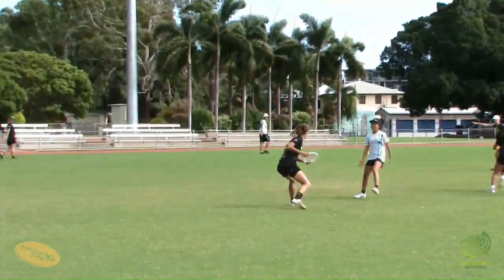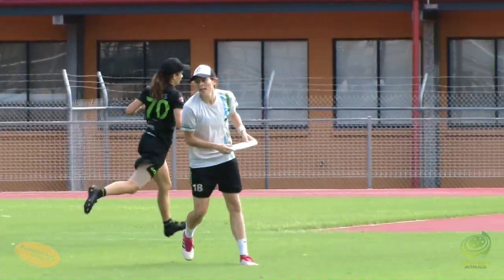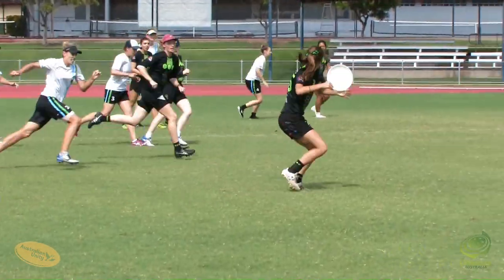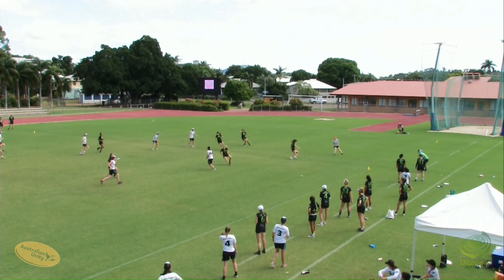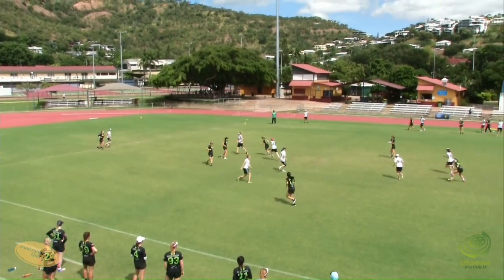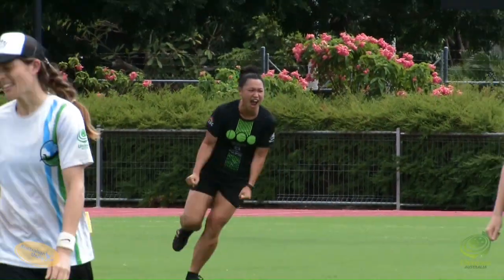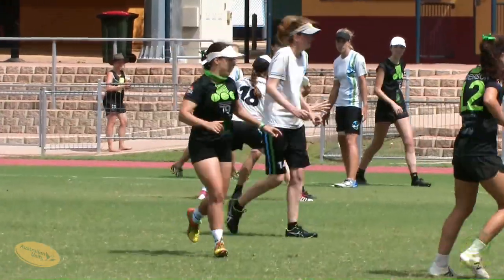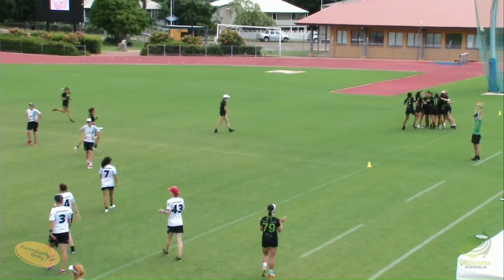AUC2019 Highlights: Ellipsis Ultimate vs Manly Ultimate Club - Women's Gold Medal Match